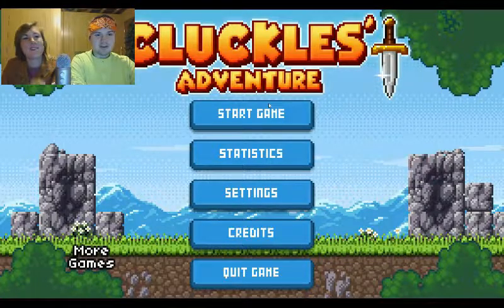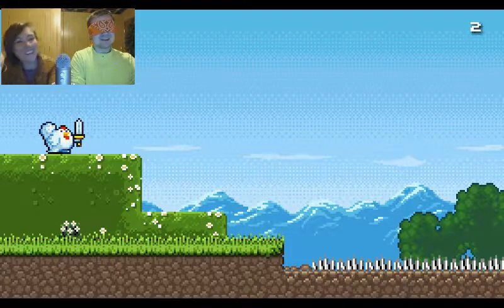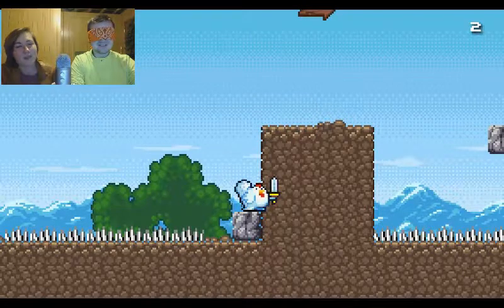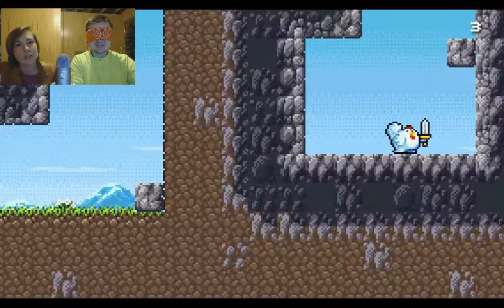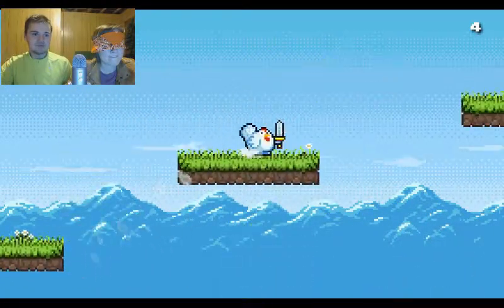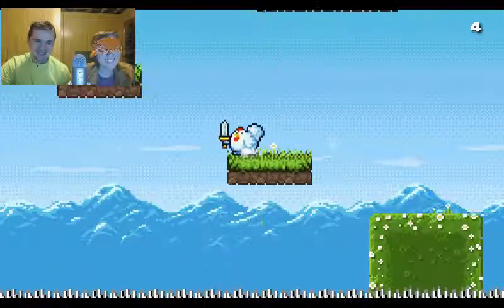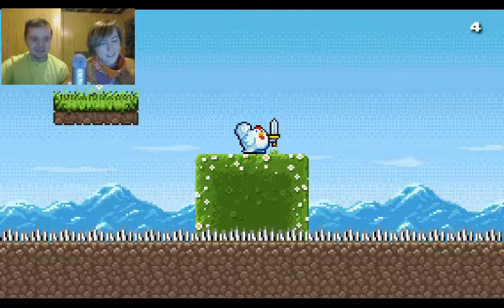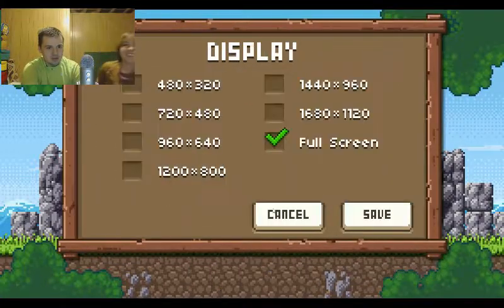This Game is not Ment to PLay Blind!! | Cluckles' Asventure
Welcome my sister to the channel for the first time. We're going to play this game blindfolded and its not ging to end well.